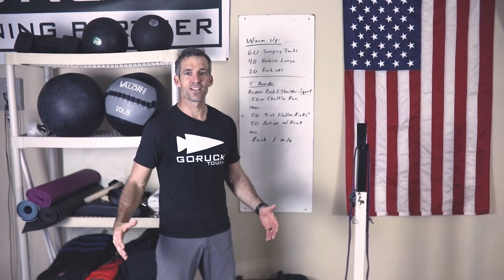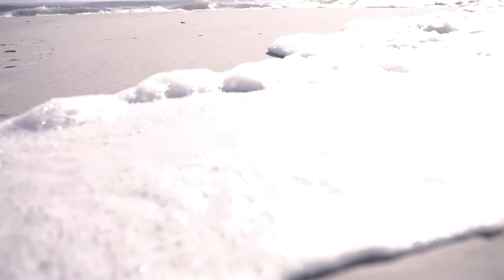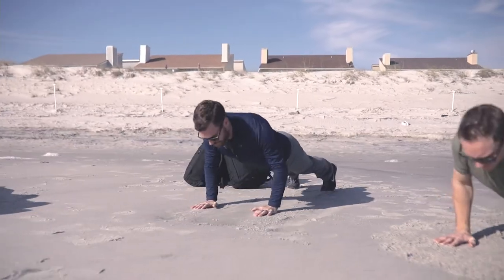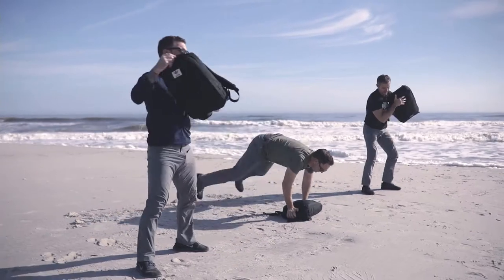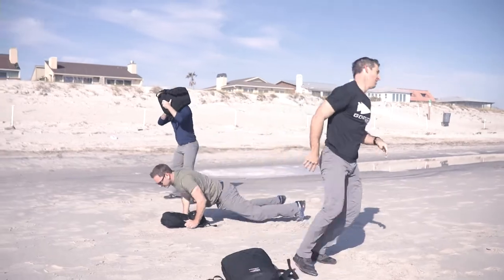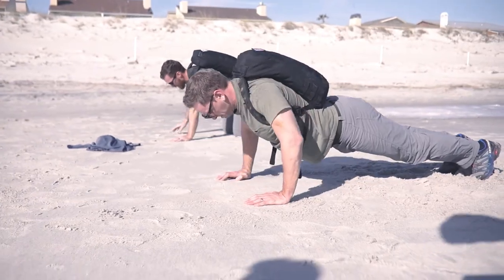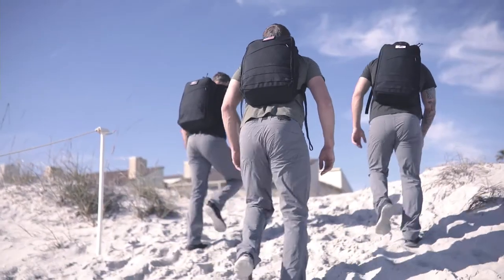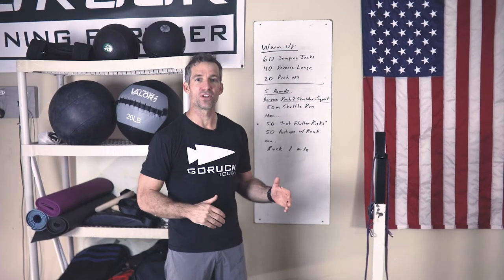GORUCK Training - EP07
It's time to get dirty and have some fun.